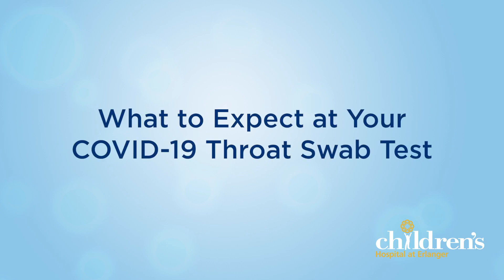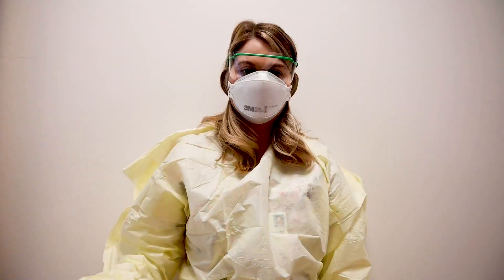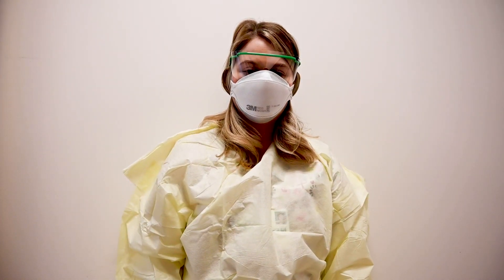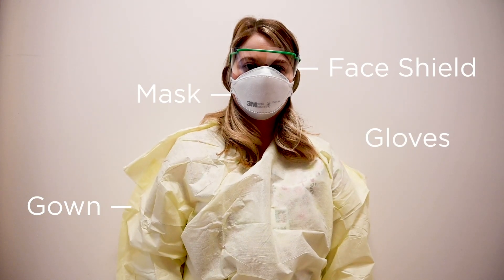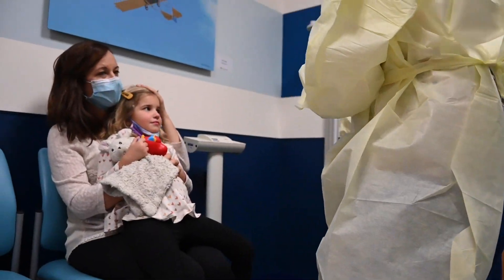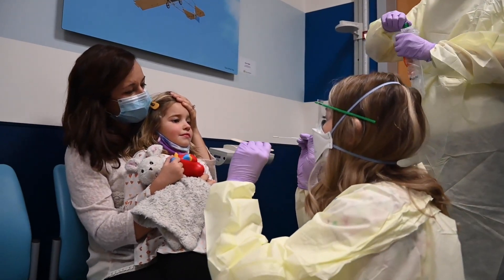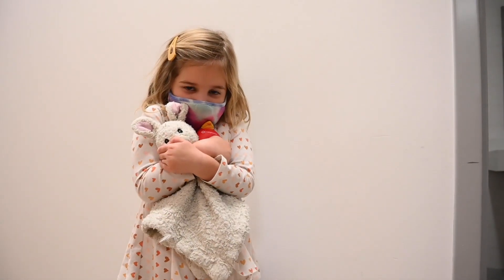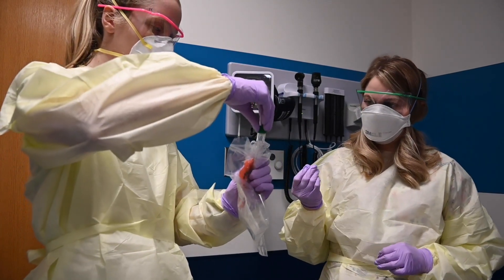What to Expect at Your COVID-19 Throat Swab Test - Children's Hospital at Erlanger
Here's what kids can expect when they need to get a COVID-19 Throat Swab Test before admission or other procedure at Children's Hospital at Erlanger. To learn more, please contact your healthcare provider.